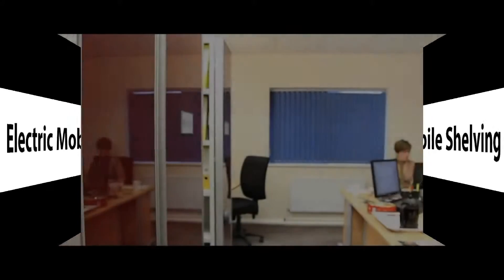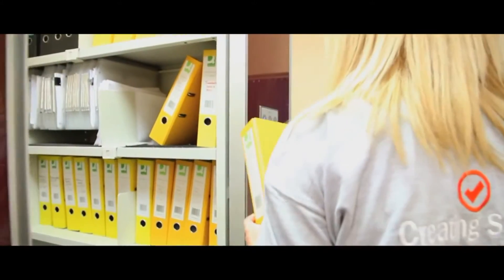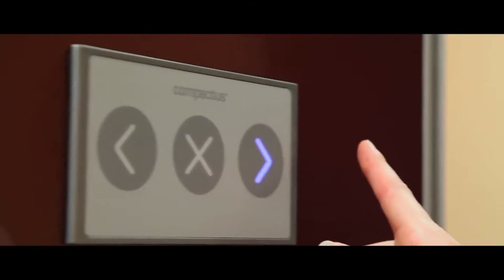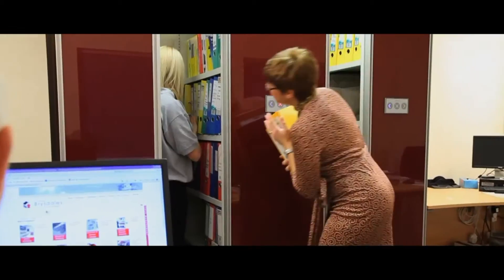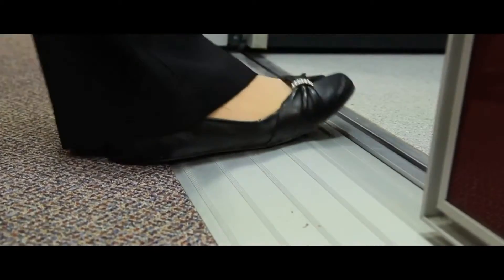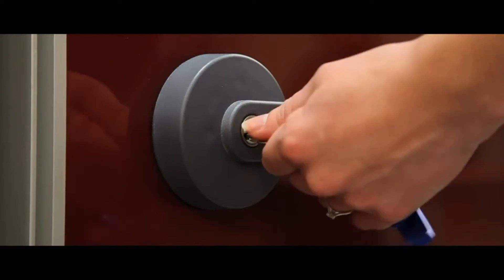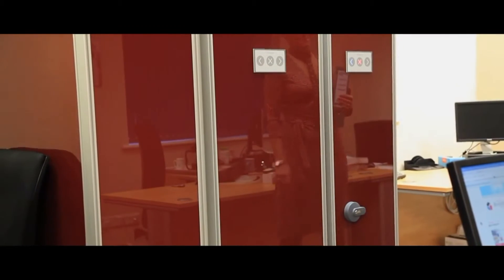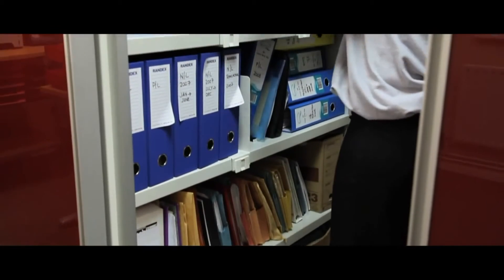Electric Moble Shelving Overview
Brysdales overview of an electric mobile shelving solution.